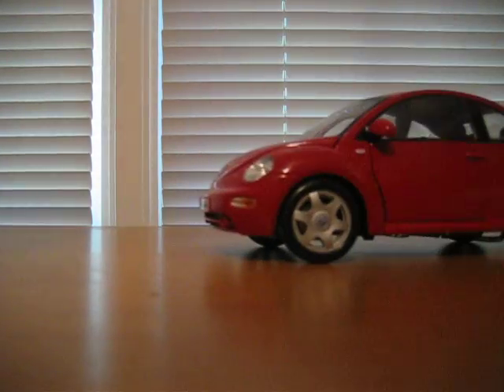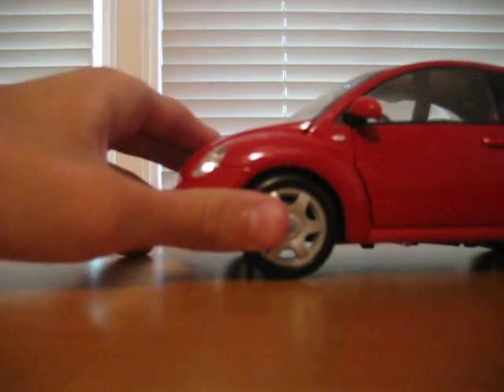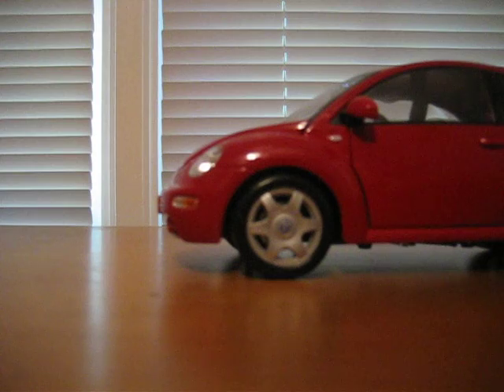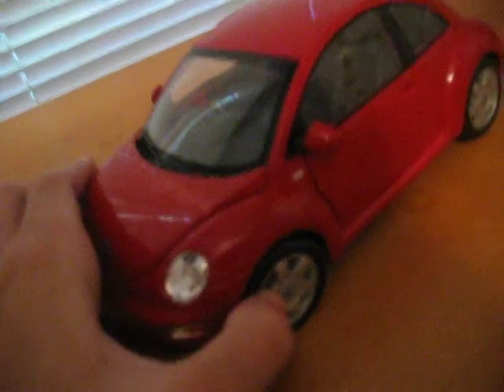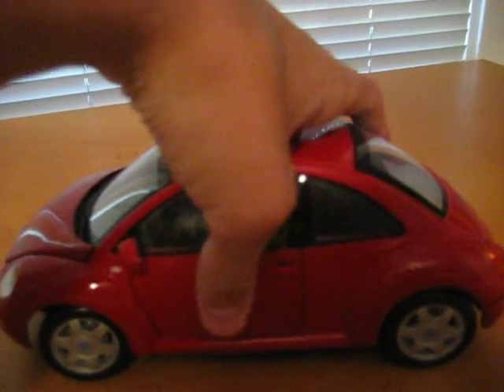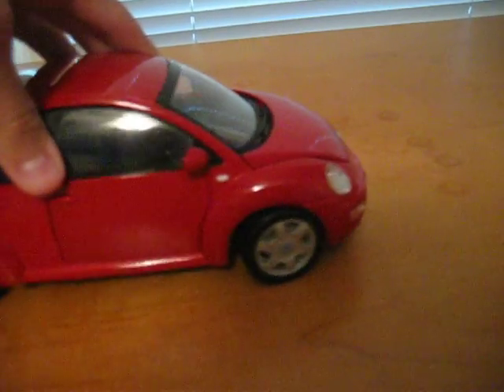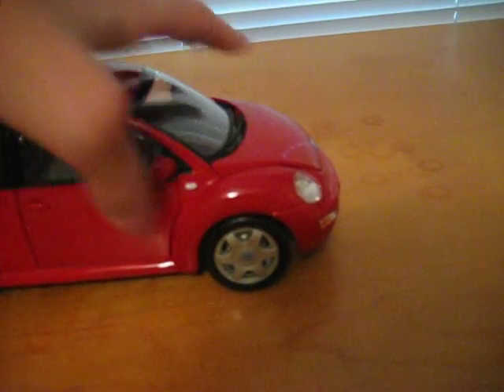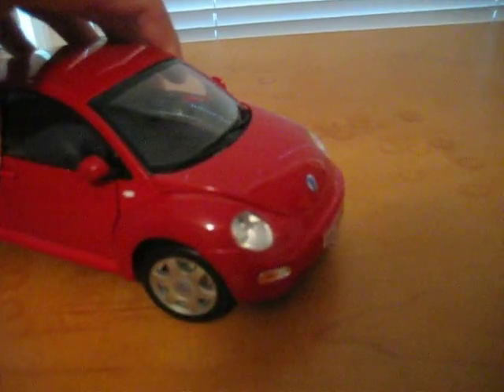model car review vw new beetle 1/18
next video august 5th